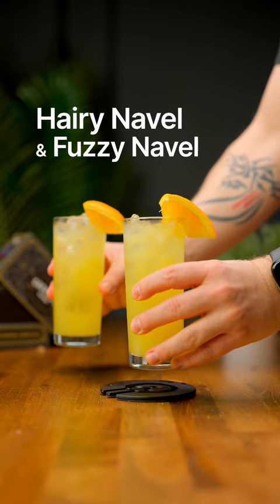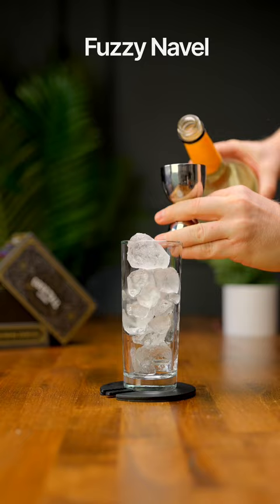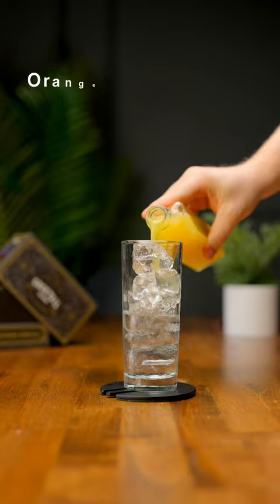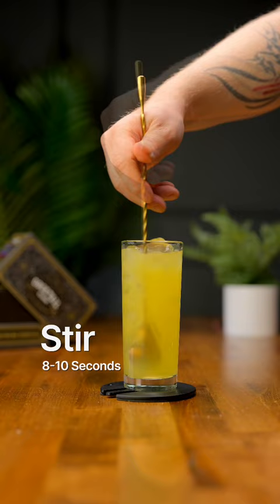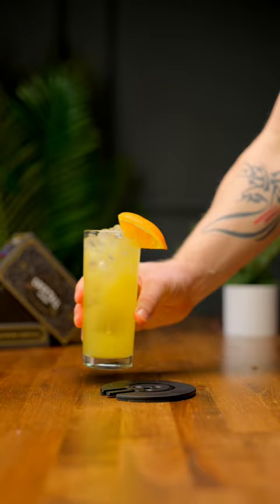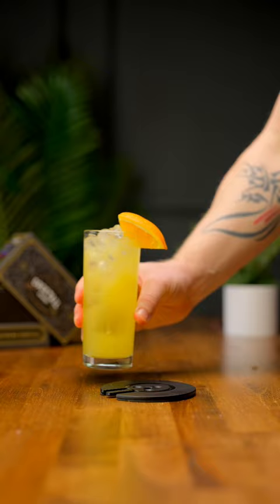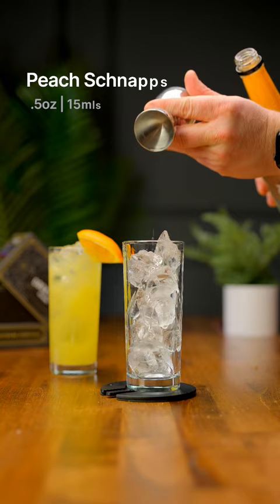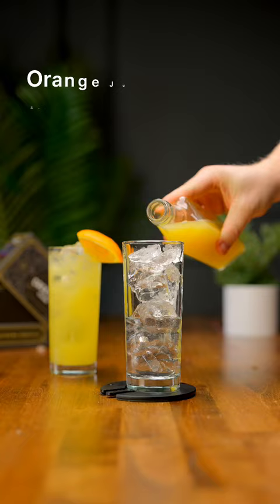Let’s make a Fuzzy / Hairy Navel!